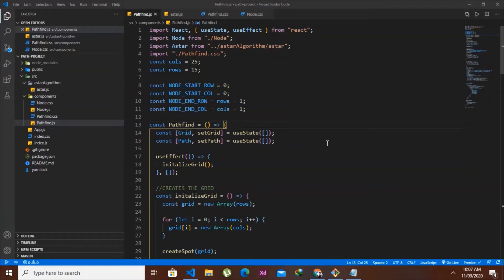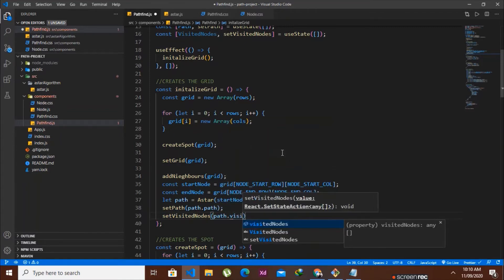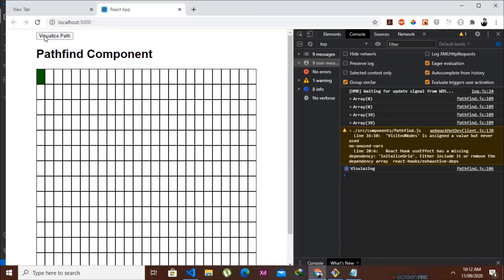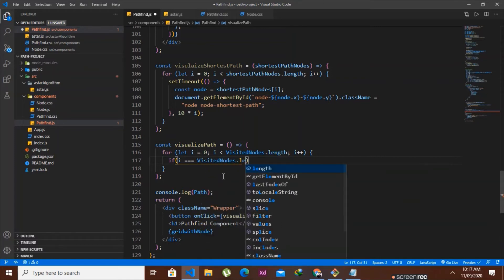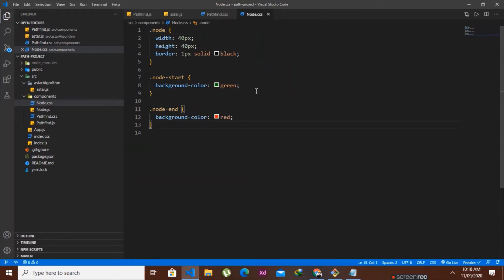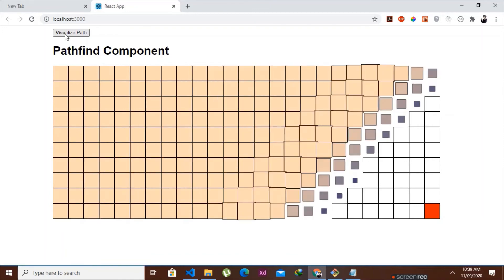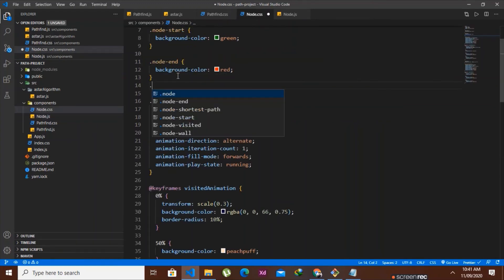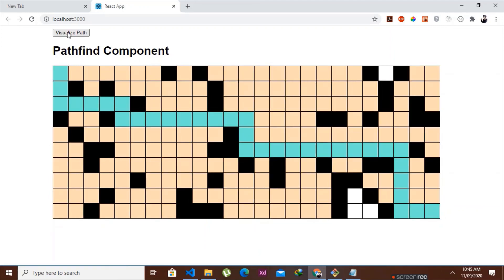Path Finding Visualizer Tutorial (Animating the Astar Algorithm A*) in React Final Part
Try to watch the video on a full screen so that you can see the Code more Clearly i am truly sorry for all the inconvenience you may suffer in the video leave a comment of what you would like me to improve and i will try to improve it in the next video once again i am really sorry

CSS used in the video for animation

.node-visited {
  animation-name: visitedAnimation;
  animation-duration: 1.5s;
  animation-timing-function: ease-out;
  animation-delay: 0;
  animation-direction: alternate;
  animation-iteration-count: 1;
  animation-fill-mode: forwards;
  animation-play-state: running;

@keyframes visitedAnimation {
  0% {
    transform: scale(0.3);
    background-color: rgba(0, 0, 66, 0.75);
    border-radius: 10%;

  50% {
    background-color: peachpuff;

  75% {
    transform: scale(1.2);
    background-color: peachpuff;

  100% {
    transform: scale(1);
    background-color: peachpuff;

.node-wall {
  background-color: rgb(12, 53, 71);

.node-shortest-path {
  animation-name: shortestPath;
  animation-duration: 1.5s;
  animation-timing-function: ease-out;
  animation-delay: 0;
  animation-direction: alternate;
  animation-iteration-count: 1;
  animation-fill-mode: forwards;
  animation-play-state: running;

@keyframes shortestPath {
  0% {
    transform: scale(0.6);
    background-color: aquamarine;

  50% {
    transform: scale(1.2);
    background-color: aquamarine;

  100% {
    transform: scale(1);
    background-color: aquamarine;

Sorry guys because of my crappy english as this is my first time creating a video and i was a bit nervous so forgive me for it and regarding the quality i am also really sorry since i don't even have decent equipment i literally recorded on a crapy machine without a decent mic so your support will be greatly appreciated and will give me motivation to create more videos in the future

Thanks! and look forward to the more videos that are coming UP!